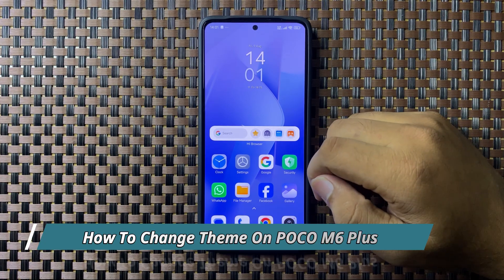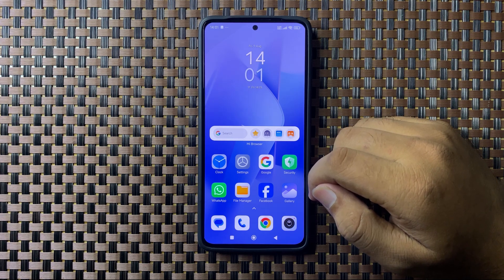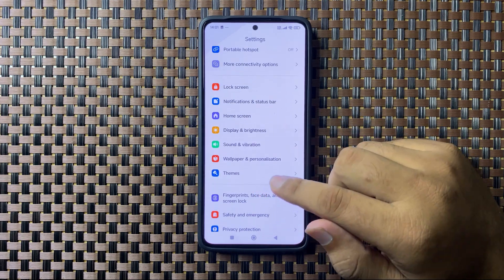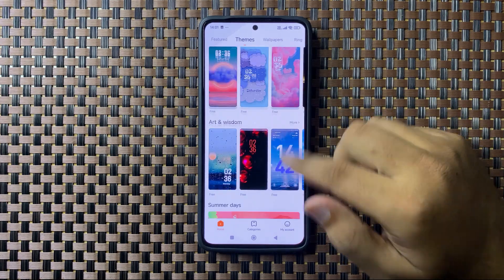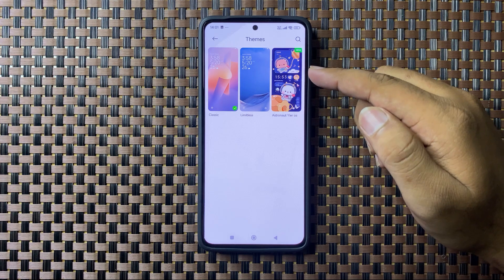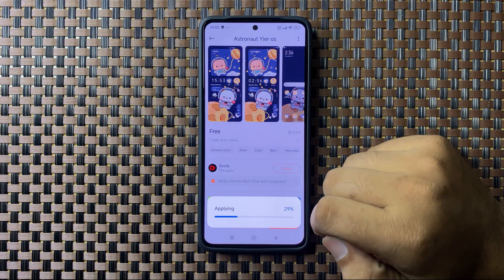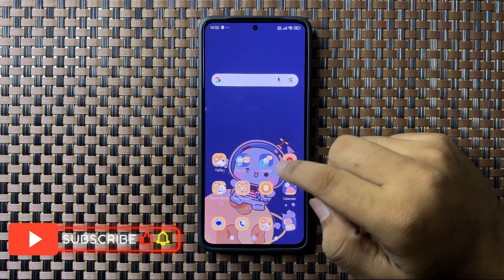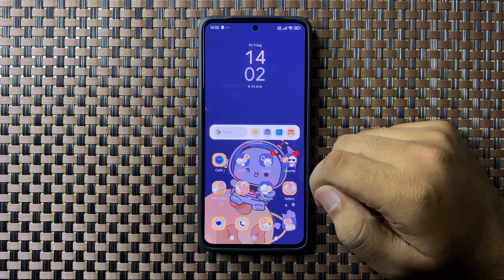How To Change Theme On POCO M6 Plus